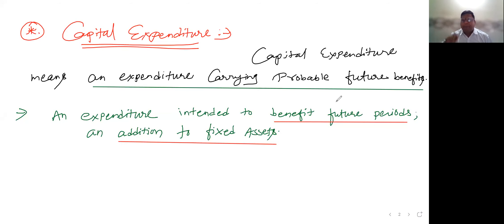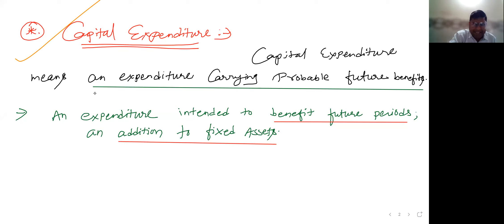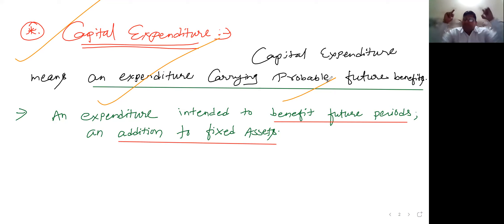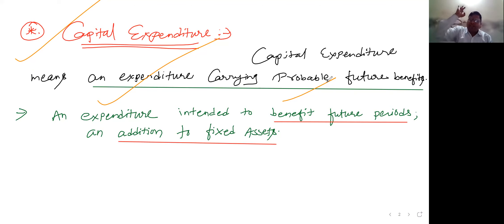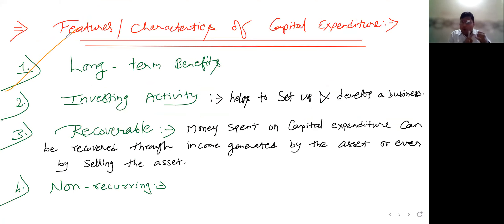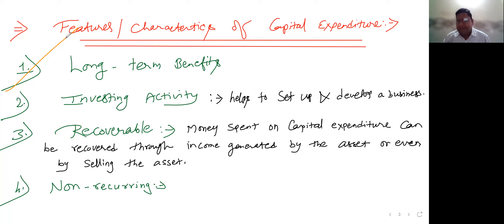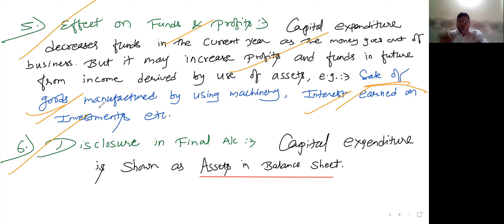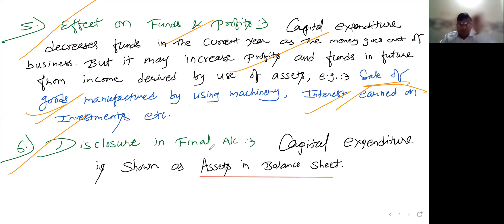Capital expenditure theory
Capital expenditures are funds used by a company to acquire, upgrade, and maintain physical assets such as property, plants, buildings, technology, or equipment. Capital expenditure is often used to undertake new projects or investments by a company. Making capital expenditures on fixed assets can include repairing a roof, purchasing a piece of equipment, or building a new factory. This type of financial outlay is made by companies to increase the scope of their operations or add some economic benefit to the operation.